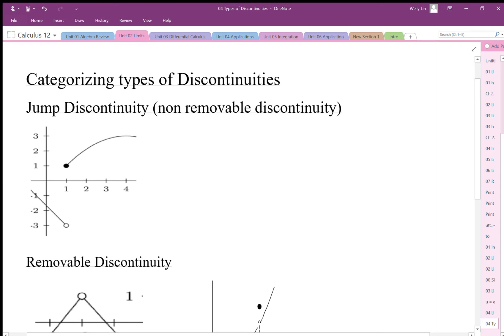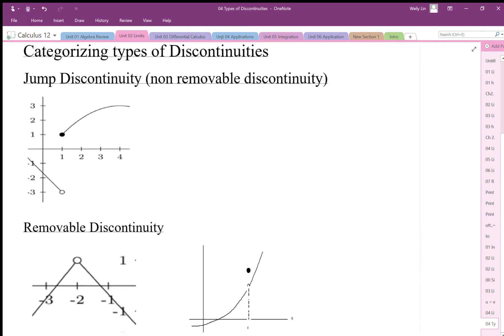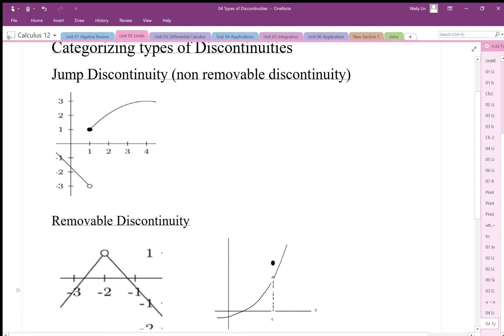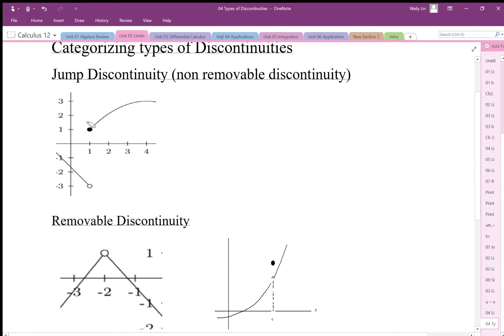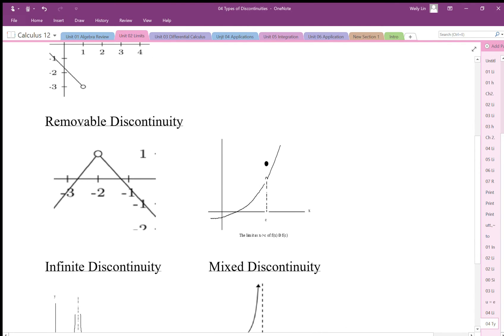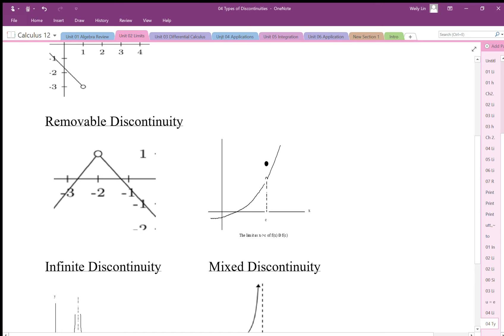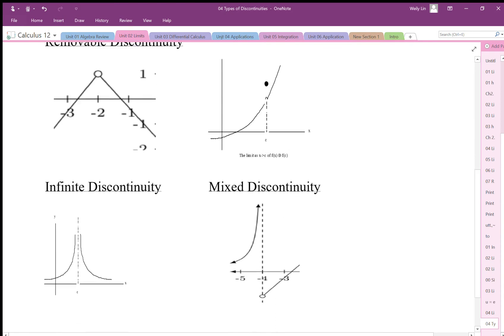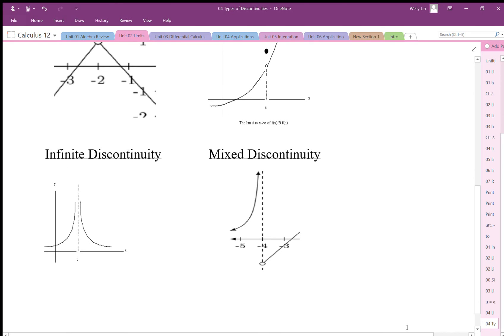16 Types of Discontinuities